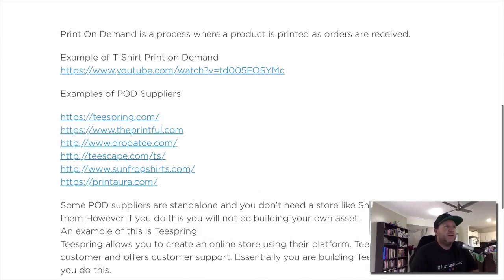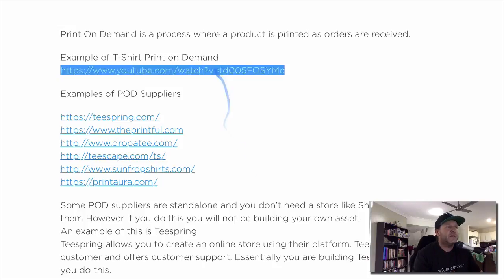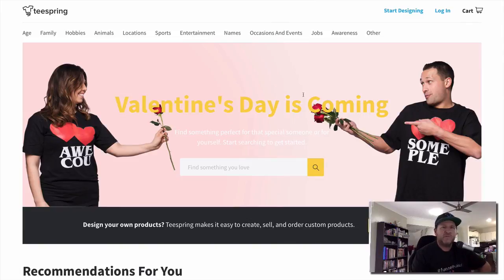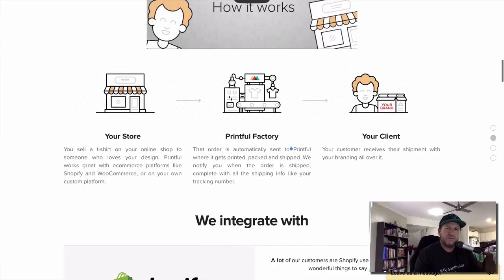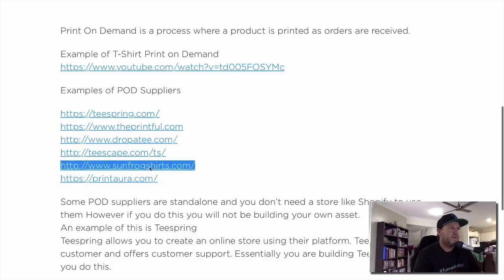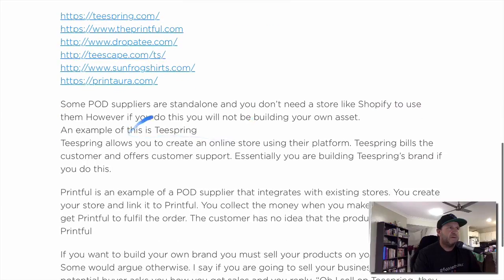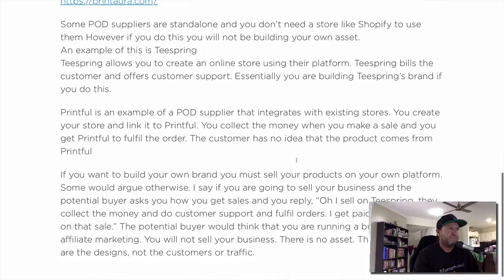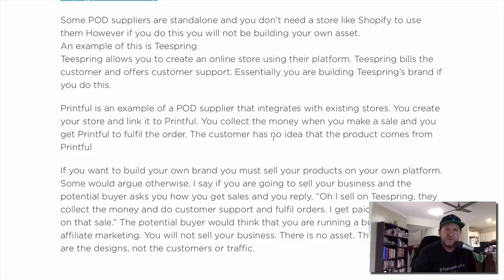What is POD?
Print On Demand is a process where a product is printed as orders are received.

Examples of POD Suppliers

Some POD suppliers are standalone and you don’t need a store like Shopify to use them However if you do this you will not be building your own asset.
An example of this is Teespring
Teespring allows you to create an online store using their platform. Teespring bills the customer and offers customer support. Essentially you are building Teespring’s brand if you do this.

Printful is an example of a POD supplier that integrates with existing stores. You create your store and link it to Printful. You collect the money when you make a sale and you get Printful to fulfil the order. The customer has no idea that the product comes from Printful

If you want to build your own brand you must sell your products on your own platform. Some would argue otherwise. I say if you are going to sell your business and the potential buyer asks you how you get sales and you reply, “Oh I sell on Teespring, they collect the money and do customer support and fulfil orders. I get paid a commission on that sale.” You will not sell your business. There is no asset. The asset you have are the designs, not the customers or traffic.